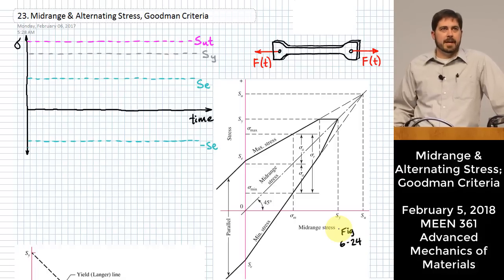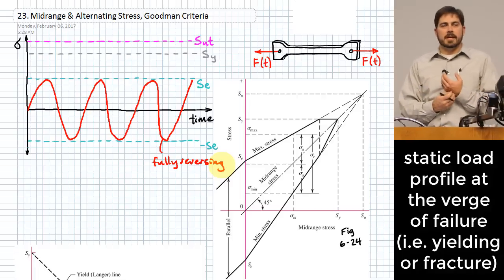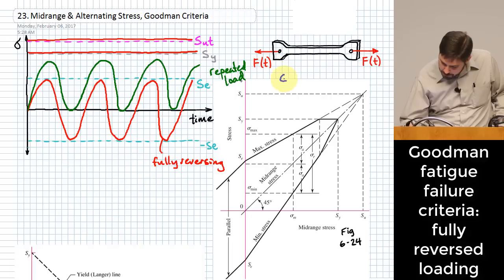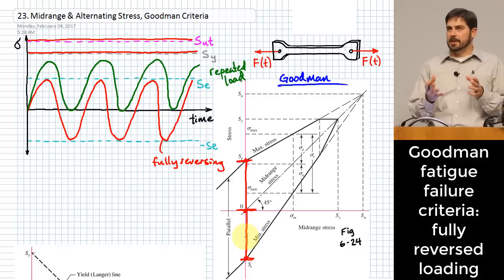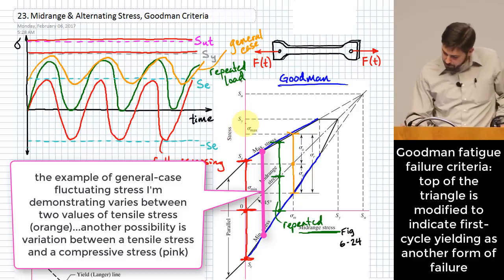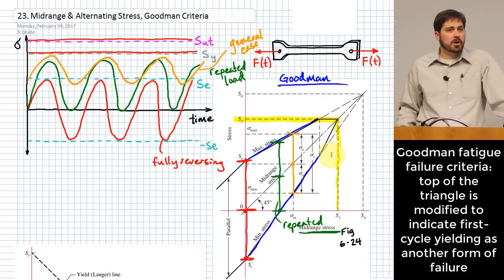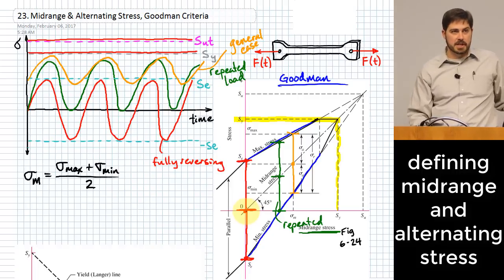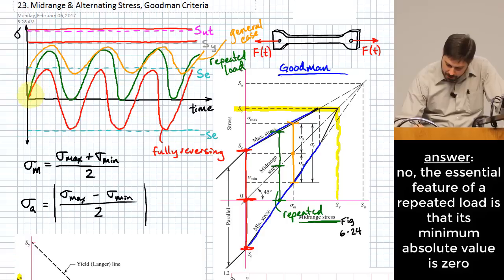Midrange and Alternating Stress | Goodman Criteria | Axial Fatigue Load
LECTURE 23:
Here the concept of expressing fluctuating stresses in terms of midrange and alternating components is presented and explained. The Goodman failure criteria is presented as a simple technique of estimating the stress thresholds at which the life of parts can no longer be expected to be infinite. An example problem is completed in which an axially loaded connecting rod with a pin-in-hole stress concentration is evaluated for a fatigue factor of safety using the Goodman criteria for infinite life. Marin factors are used to estimate the fully corrected endurance limit. The factor of safety guarding against first-cycle yielding is also evaluated. The load line is plotted on midrange-alternating stress axes along with the Goodman and Langer failure lines. The factors of safety found are inspected relative to the graphical representation.

This lecture was presented on February 5, 2018. All retainable rights are claimed by Michael Swanbom.